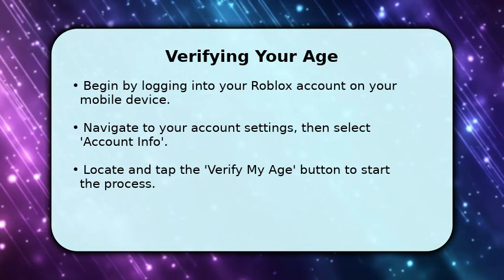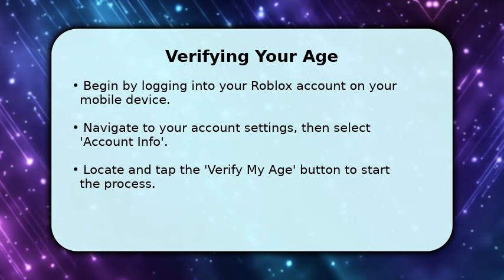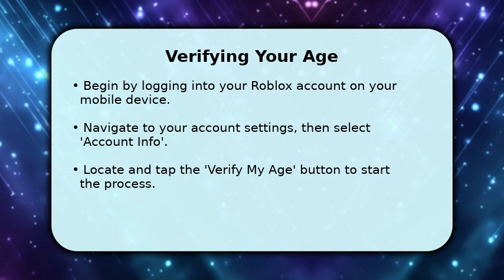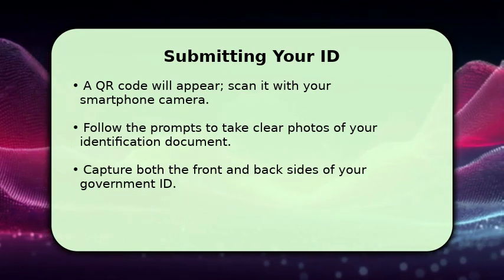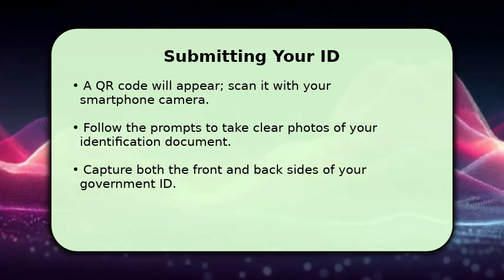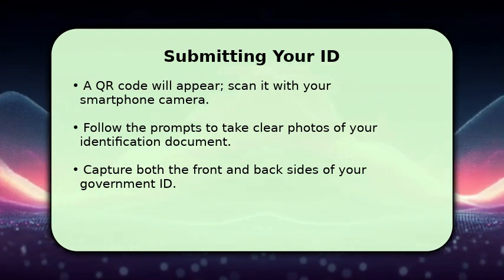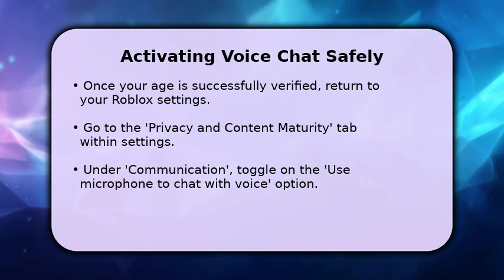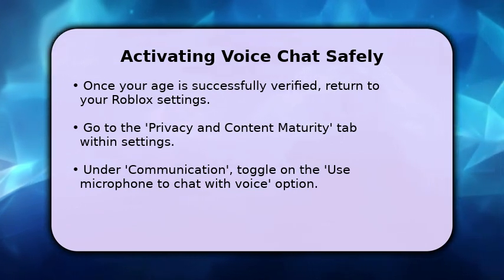How to Get Mic in Roblox Mobile Under 13 Age 2025 (Only Way)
▸ :^) Are you a young gamer looking to get mic in Roblox mobile? This video will show you the only way to do it. Please note that this method is for users under 13 years old and may require parental permission. In this tutorial, we will walk you through the steps to enable microphone access on your Roblox account.

Roblox mobile mic, get mic in roblox under 13, roblox microphone settings, how to get mic in roblox, roblox mobile tutorial, under 13 roblox mic, roblox parental permission